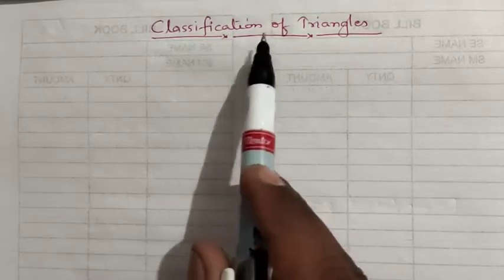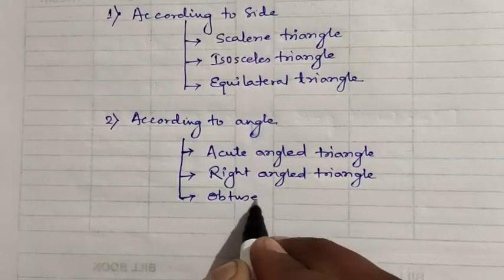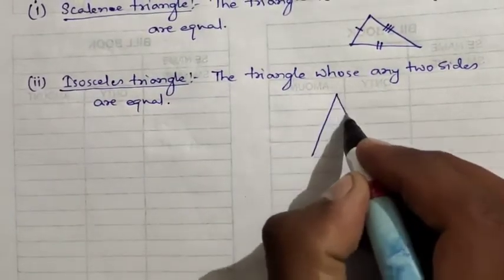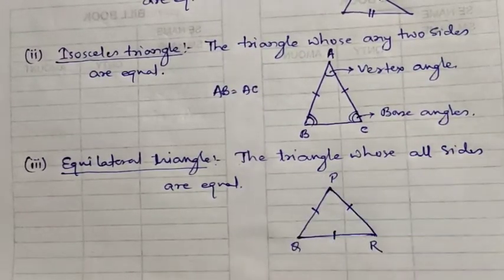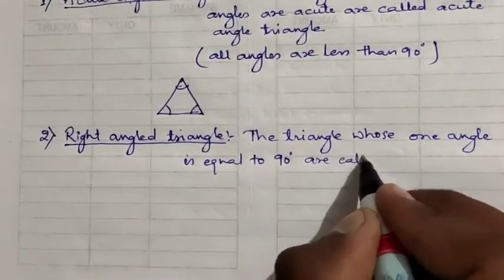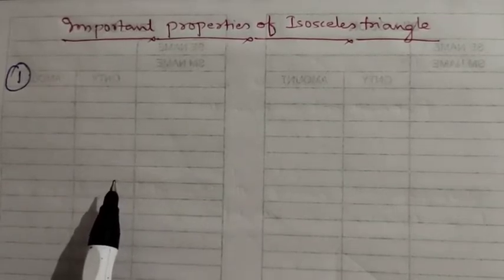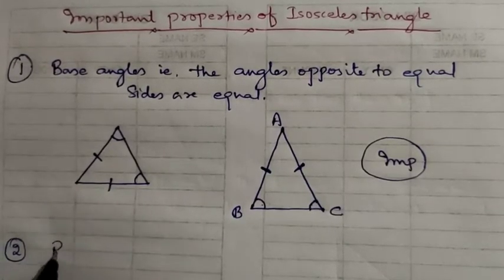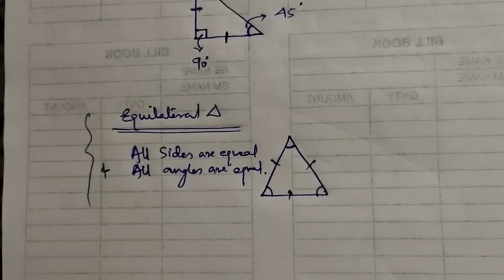Class 7 Mathematics Ch 15 B part 1